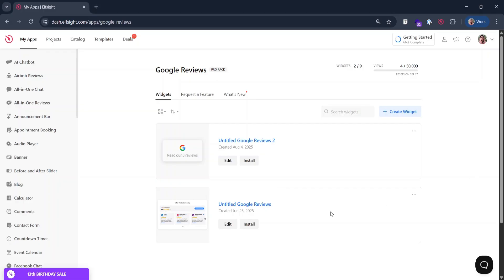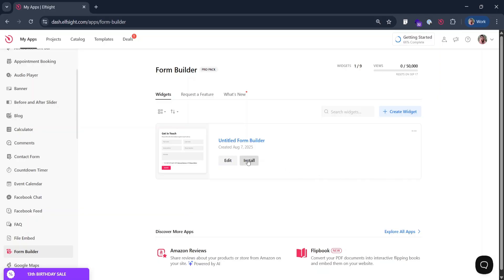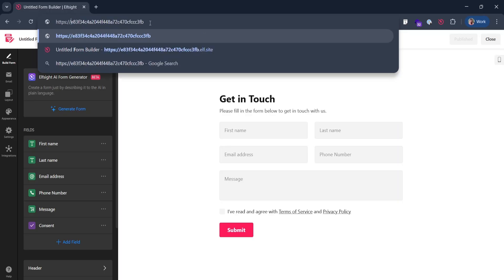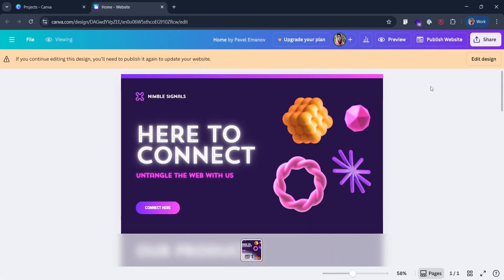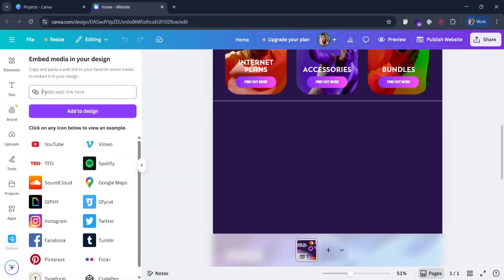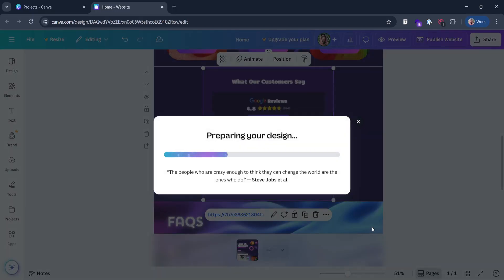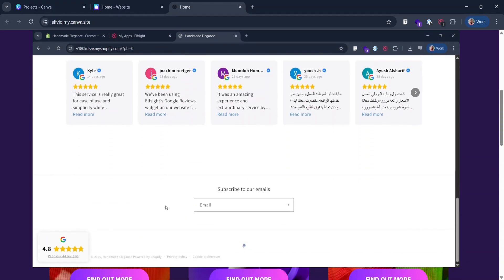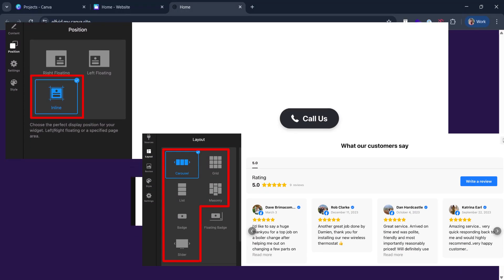Adding Elfsight Widget to Canva Website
In this tutorial, we’ll show you how to embed an Elfsight widget on your Canva site in just a few simple steps!

Timeline:
0:00 Copy the widget’s Share Link
0:28 Steps for widgets without a Share Link
0:51 How to add the widget to your site
1:35 Important: Floating and Popup widgets